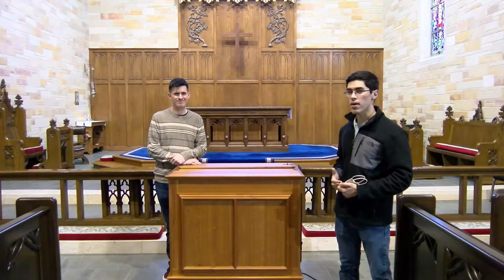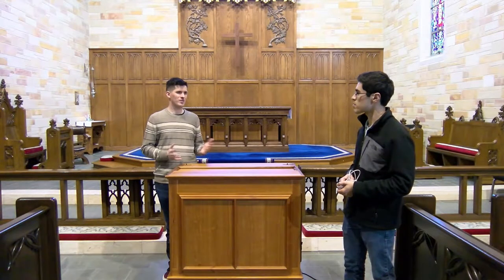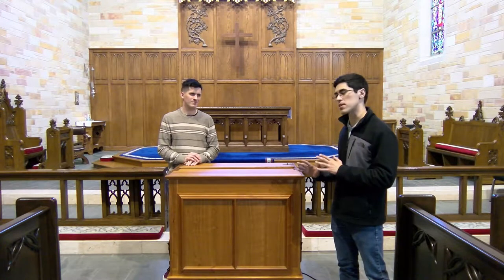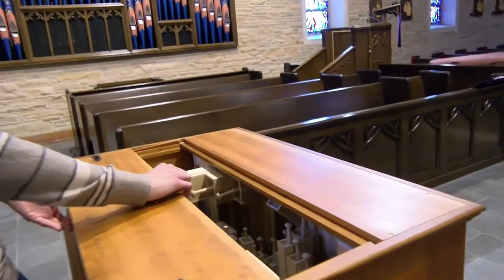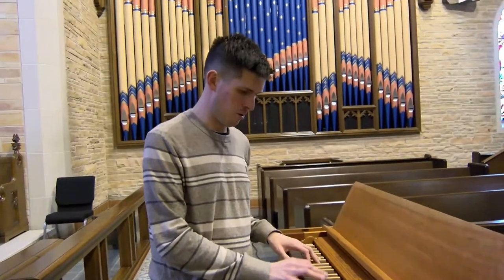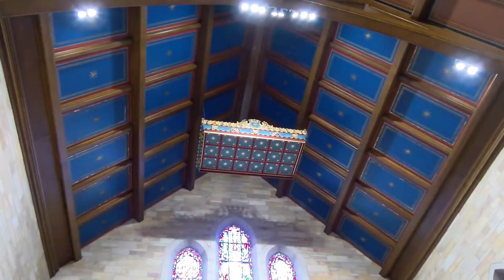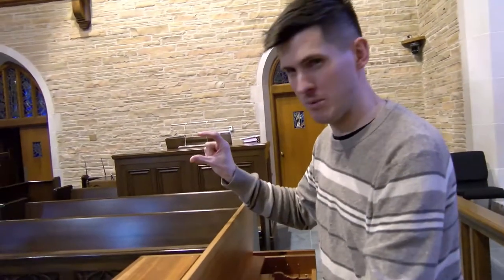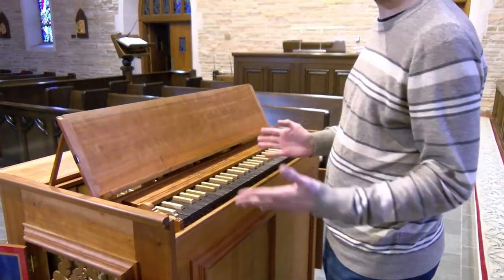Family Friday - Chamber Organ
We show off our final destination in the exploring the church series: the Chamber Organ.